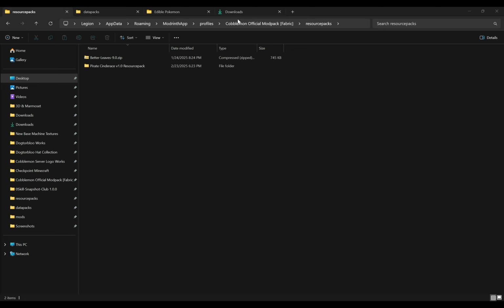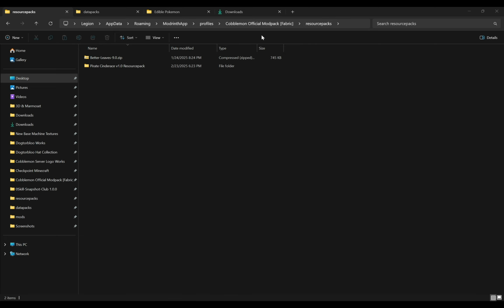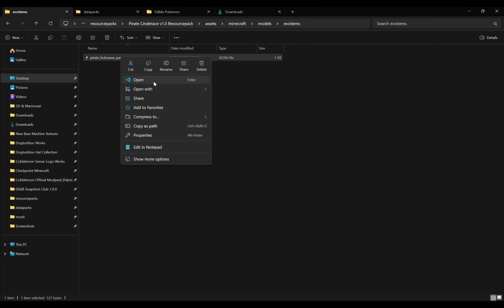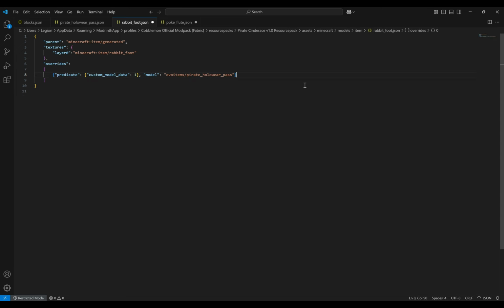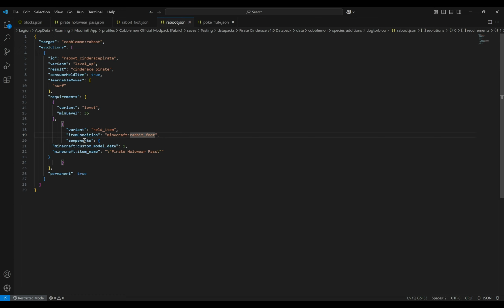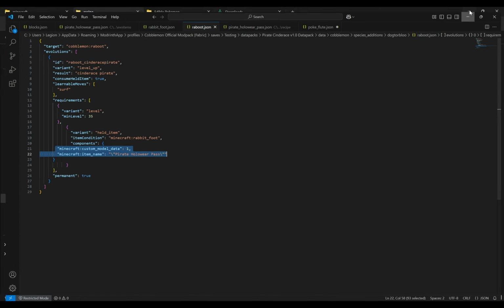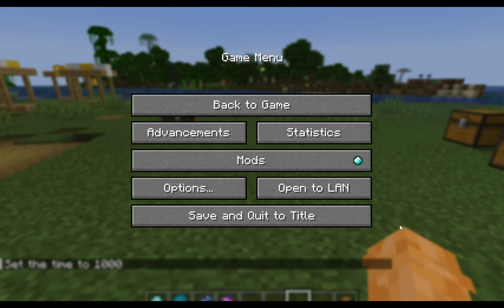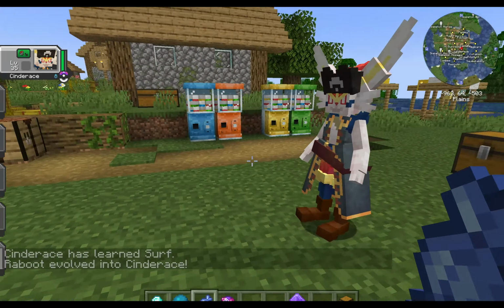[Cobblemon 1.6] How to Evolve your Pokemon with NBT ITEMS - A Tutorial For Noobs Made By A Noob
Hey yall, no one has ever made a guide for NBT evolutions for 1.6 so I thought why not try making one and here's the guide, albeit not so good :( This guide (hopefully) can help you implement NBT items and use those items to evolve your Pokemon! This guide will only work on Cobblemon 1.6 so if you are still on older versions, you might want to go to this video instead: